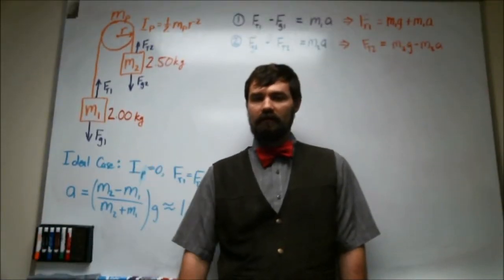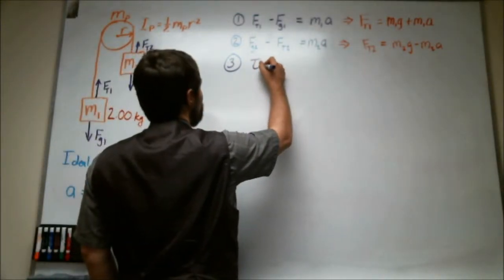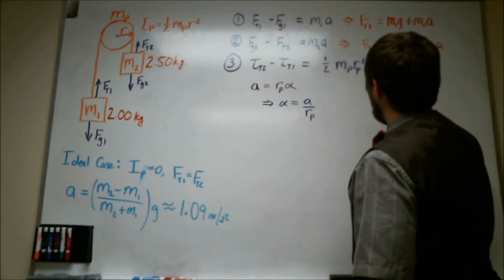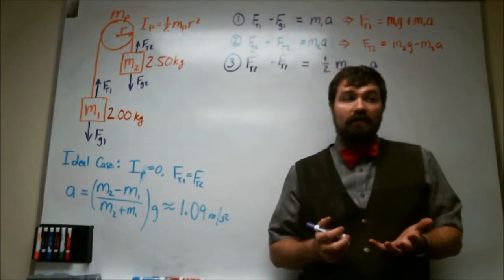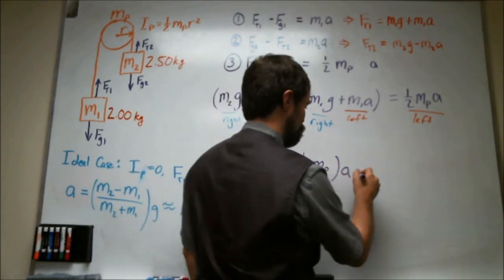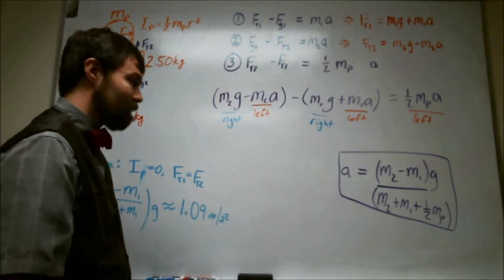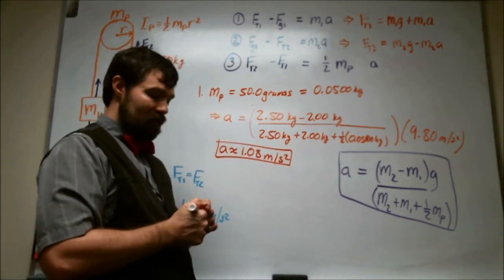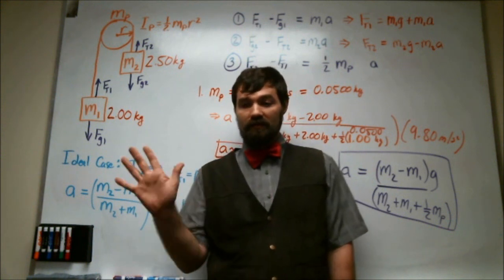Atwood's Machine Part 2--Pulley with Inertia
Part 2 of the Atwood's Machine series. Now I solve for the acceleration of the two blocks in the case where the pulley has a mass and hence a rotational inertia.